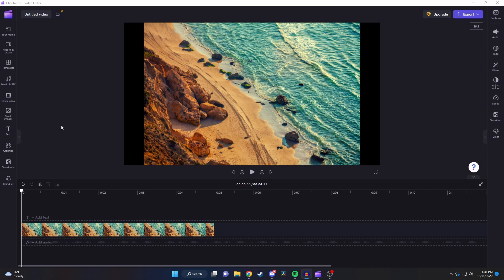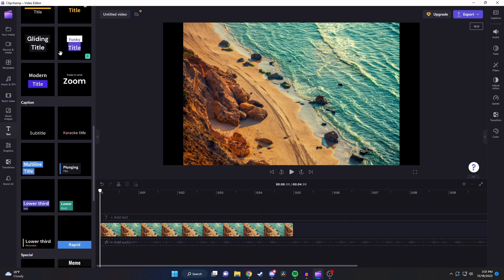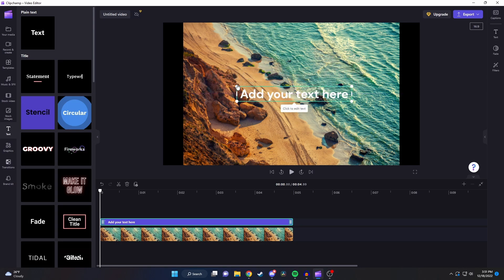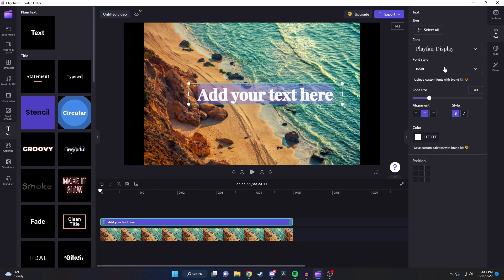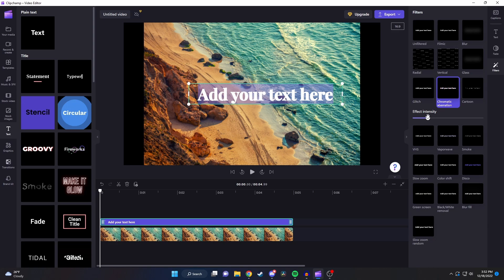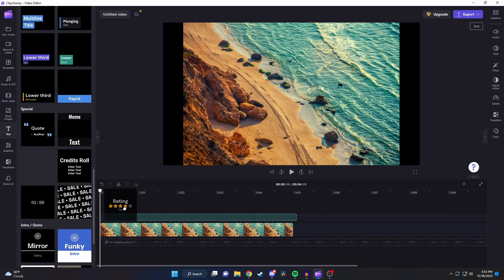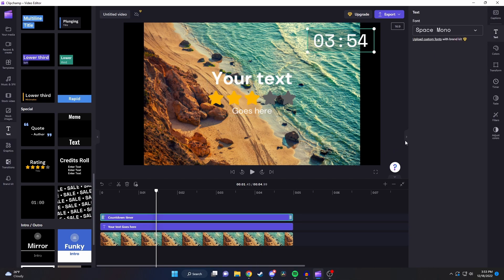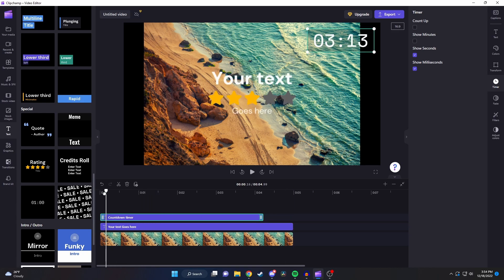How to Add Text in ClipChamp (2025)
In this video, I show you how to add and edit text in ClipChamp.

How to add and edit text:
1. Click on Text on the left side
2. Select the title or text you would like and add it to the timeline
3. Edit the size, position and what the text says in the video player.
4. Click Text on the left side to edit it in more detail.
5. Drag ends of text in timeline to make it longer or shorter.

- SWIFTNESS